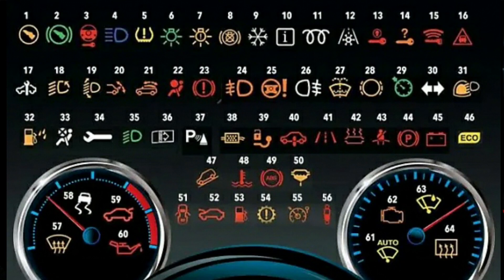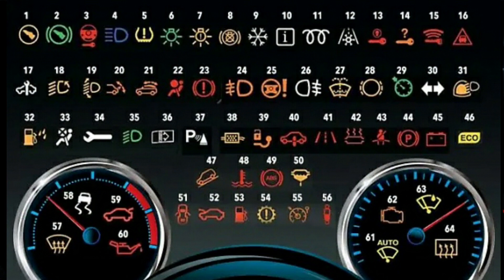How To Fix Anti-lock Braking System Light in Your Car ? Why Is My Anti-lock Braking System Light On?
Car Dashboard Symbols, Warning Lights & Indicators – Meanings

Learn the meaning of the most common car dashboard symbols and warning lights. We all know that feeling when we see a warning light blinking on our car dashboard. You are not sure what it means, and you quickly search for the manual to try and interpret what the symbol is trying to tell us. Normally, most car dashboard warning lights and symbols should be on for 3-5 seconds after you turn on the ignition, but if it stays on while the engine is running, there is probably something wrong that needs to be fixed.

No lights come on when I turn the key
Why Are Your Dashboard Lights Flickering?
Why do dashboard lights flicker when you drive?
What happens when your dashboard lights flicker, and your car doesn't start?
What's happening when your headlights and your dashboard lights are flickering?
What Is The Meaning Of The Dashboard Colors?
Why Do All Dashboard Lights Turn On While Driving?
How to Repair Dashboard Lights
My car won't start when i put the key in and turn it. No sound no lights no nothing. Could it be the starter?

My car was running fine, I went to get back in it and no lights on the dash, not even a sound when I fully turn my key into the ignition. What’s wrong?
No Power To Dash Or Ignition
Car Dashboard Symbols: Meaning of Warning Lights
Types of Car Dashboard Symbols
What does the warning light mean in a car?
What is the most serious warning light in a car?
Do warning lights differ for different cars?
What Does the Light On My Dashboard Mean?
Dashboard Warning Lights Meanings
DASHBOARD SYMBOLS & WARNING LIGHTS

Anti-lockBrakingSystem
start-stop
An ABS light indicates there is an issue with your anti-lock brakes or Anti-lock braking system (ABS).